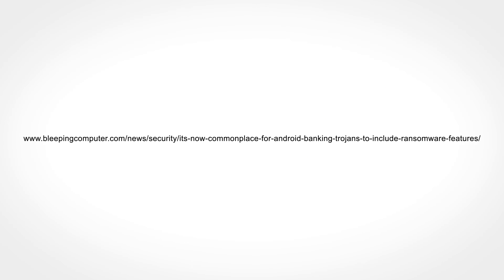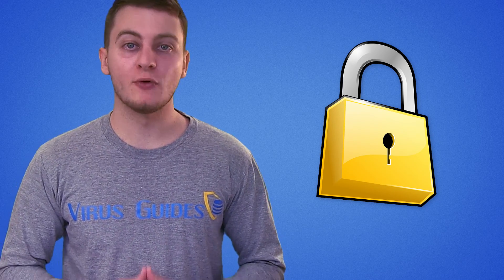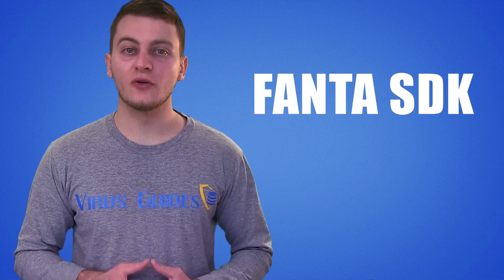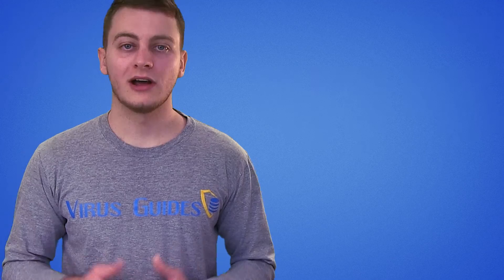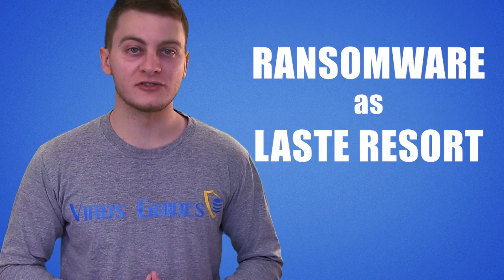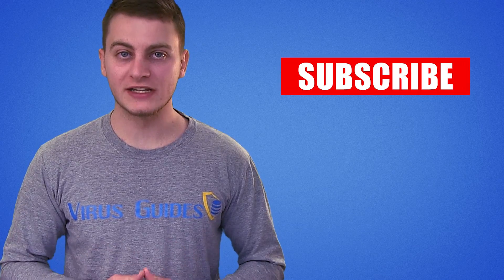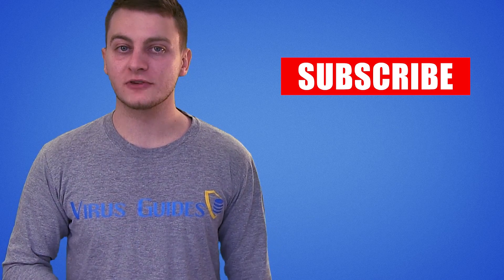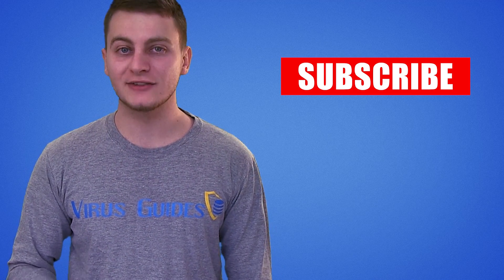Android Banking Trojans Featuring Ransomware Capabilities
The Android banking trojans already include ransomware features. Their main purpose is locking the user’s device and encrypting his data.

Even though the Android banking trojans are really dangerous, very few of them focus on collecting login credentials for banking portals and instant messaging applications. However, once the ransomware feature is activated, the developers of the banking trojan are fully satisfied with the result.